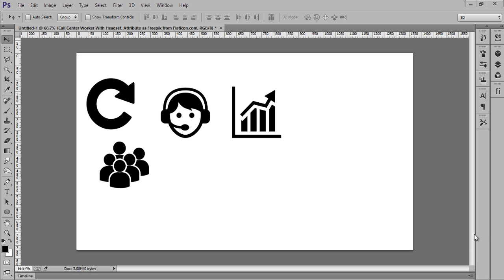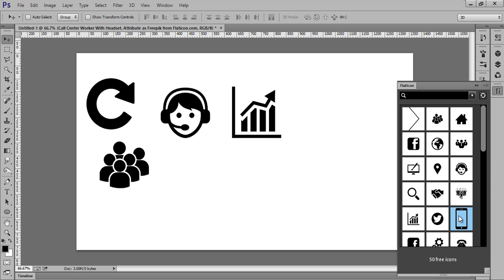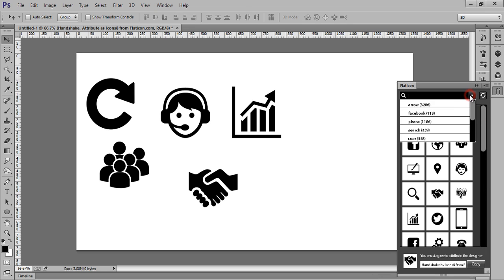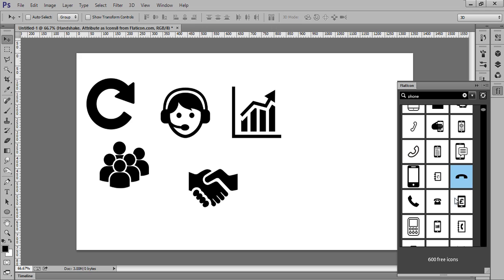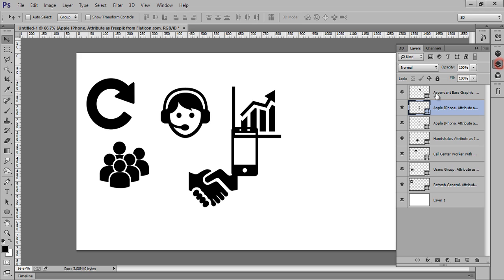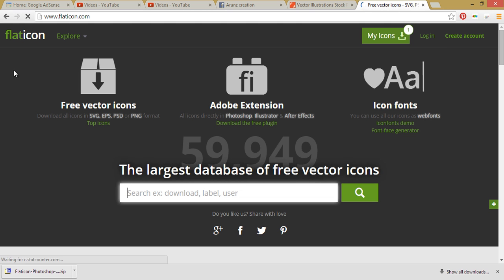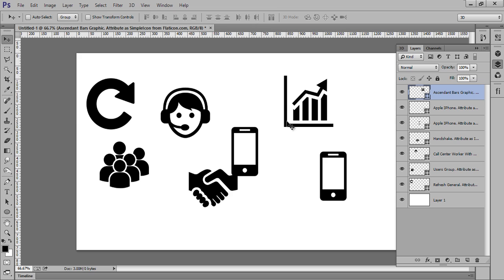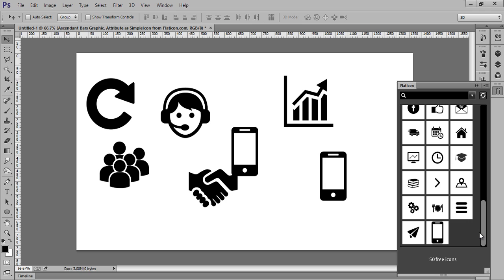Photoshop Quick Tips | Flat Icon Plugin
Here is the tips for Graphic desingers those are looking for professional flat icon set. Software used Photoshop cc Version